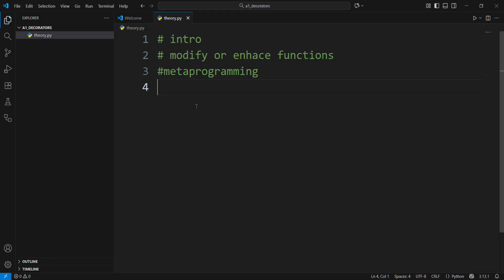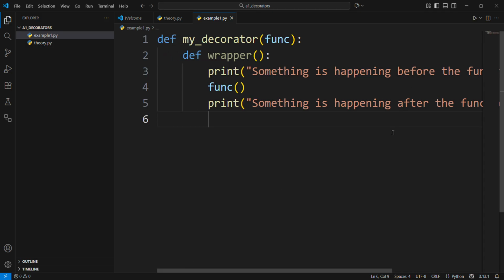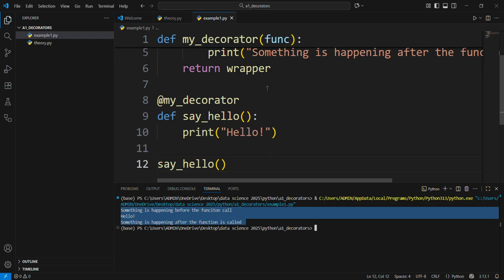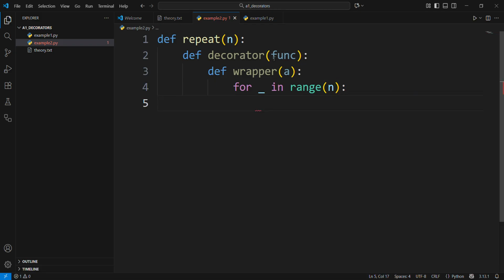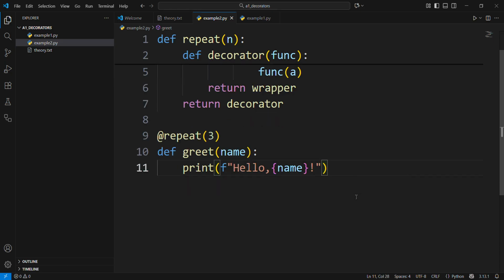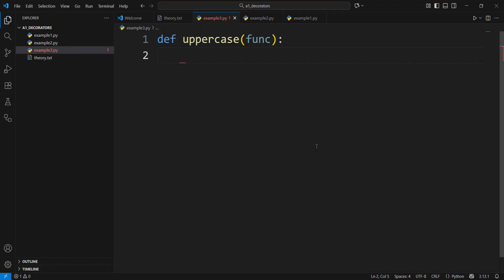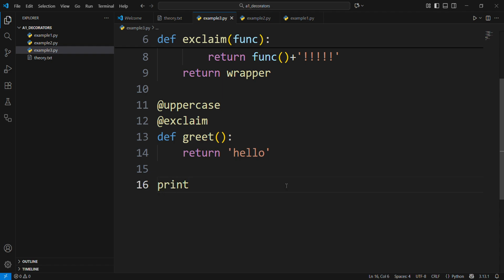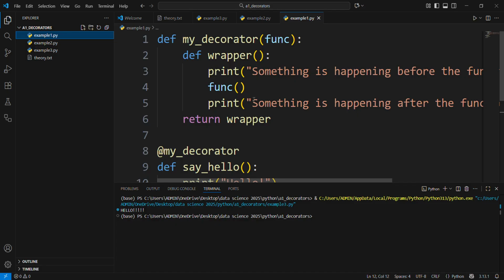Python Decorators Explained (in 15 Minutes with Examples!)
If you have any doubts comment it below,